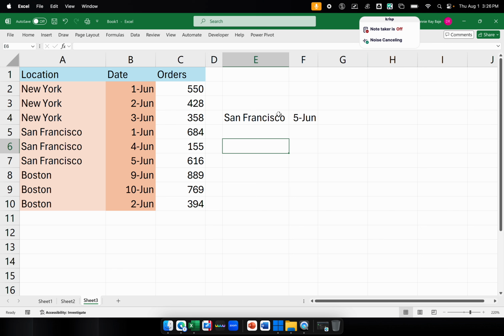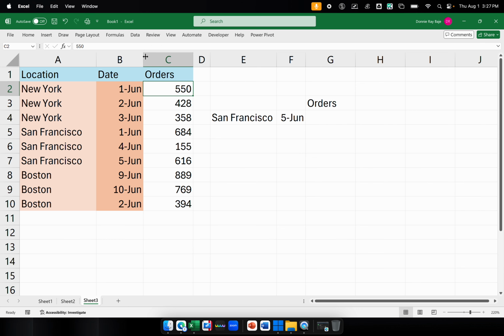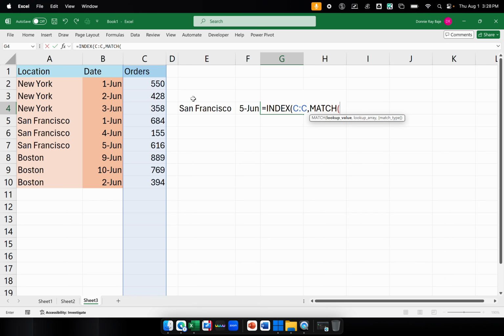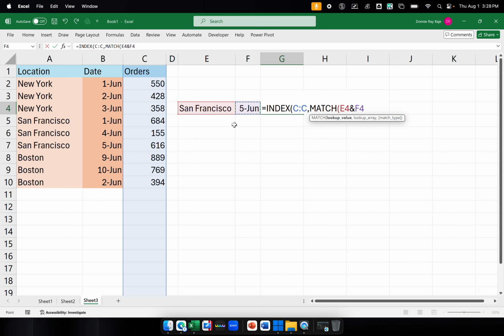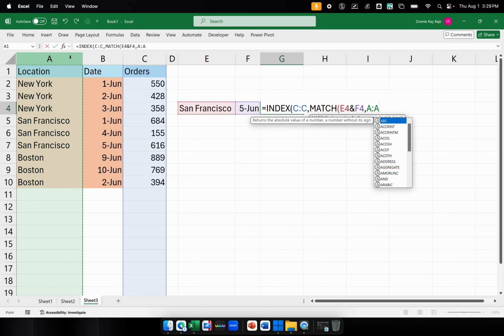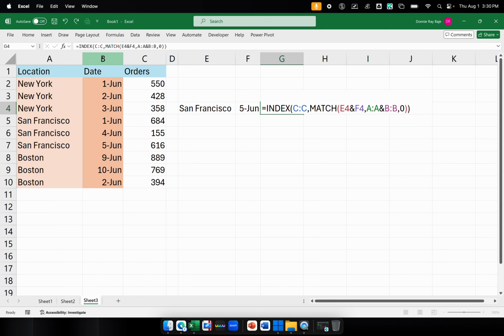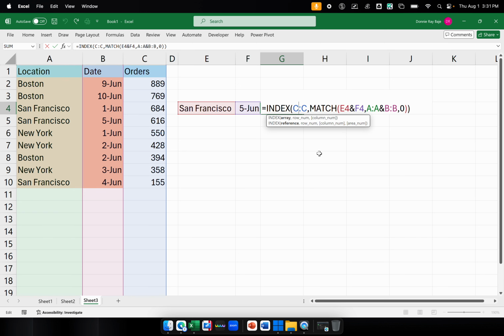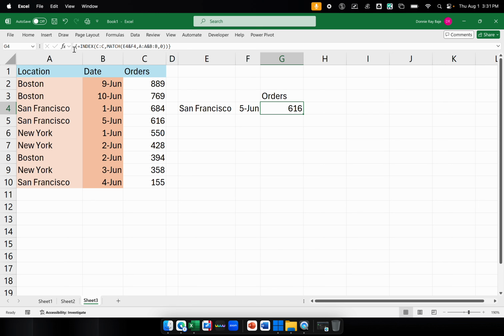Lookup Two Values under Two Separate Columns in a Table in Excel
This video shows how to lookup two values or criterion in Excel and search for them under two separate columns without the need to create extra columns.  This maximizes how INDEX and MATCH utilizes arrays for its search column.